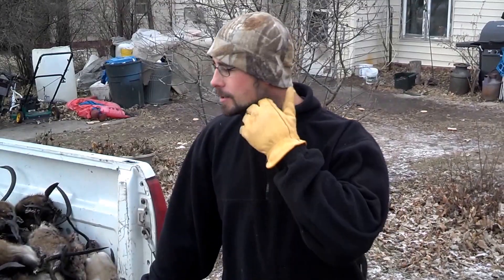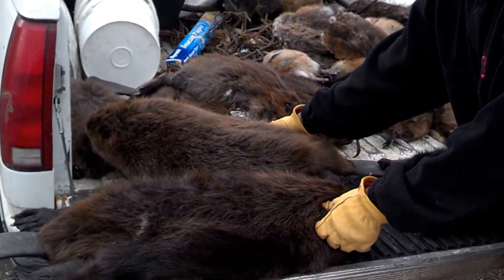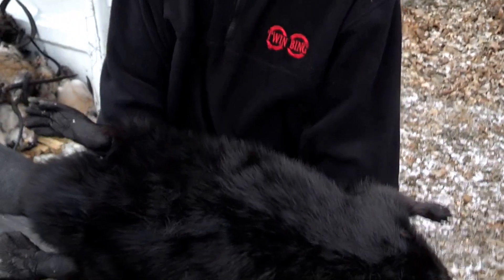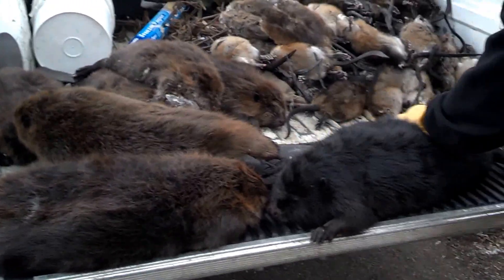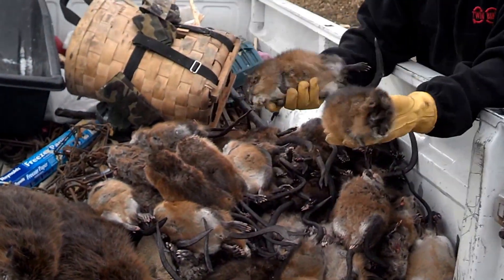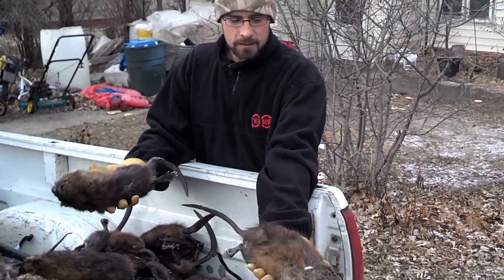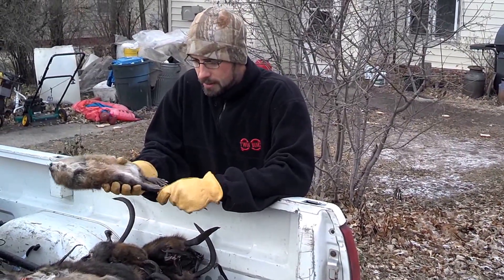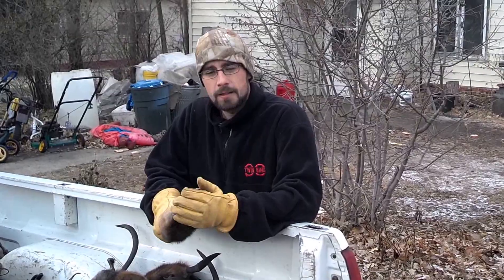Black beaver catch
My weeks catch of fur including a pitch black beaver!